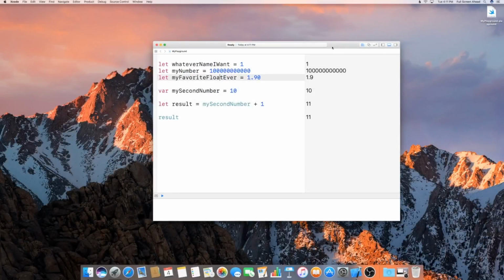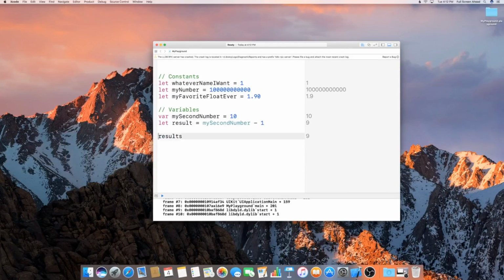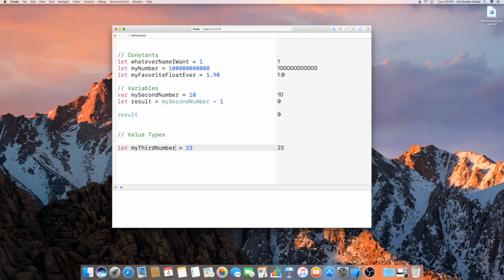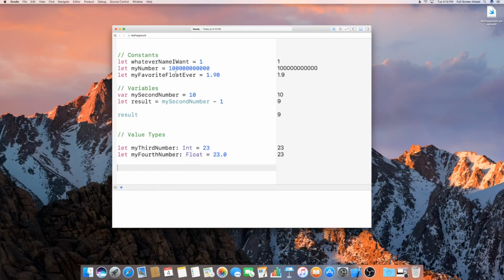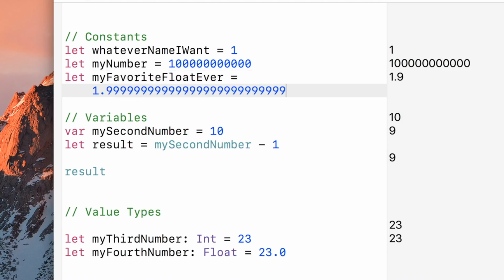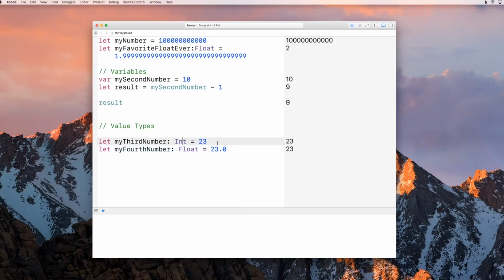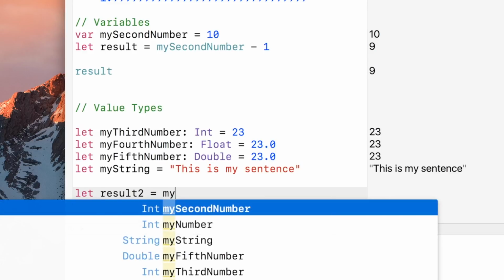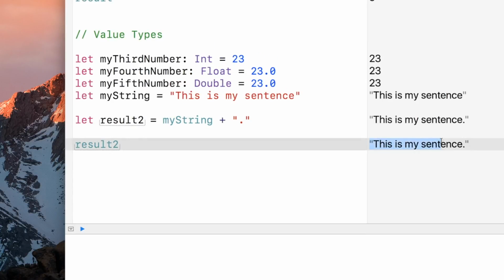Swift Basics - Data Types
This is an introduction to Data Types in Swift, I made a mistake a called them Value Types :O

It warms my heart that you find value from my content.

I'm here to make technology more accessible and you gals and guys are making it happen.

I'm Ryan Cortez. I'm an iOS Developer by day and a bear with the face of a man and the body of a man by night.

I feel like my career is just starting at 29, and I'm excited to see where it takes me.